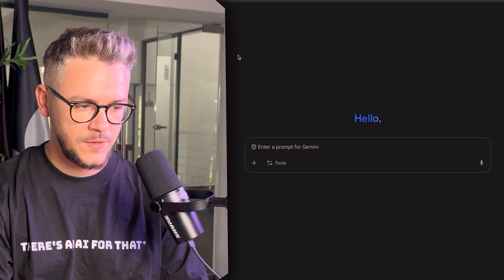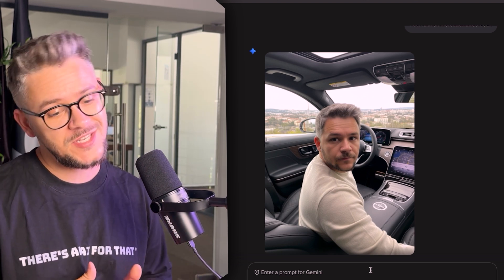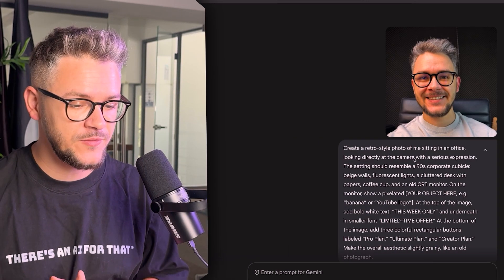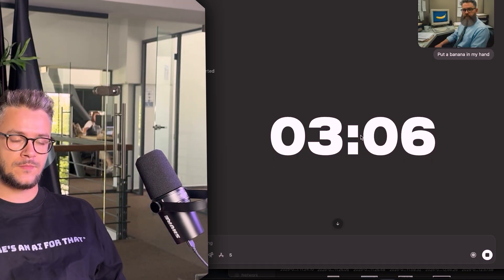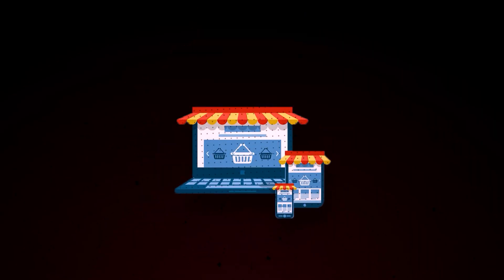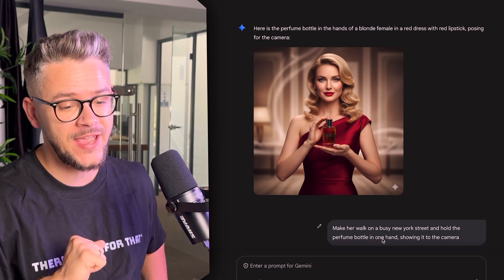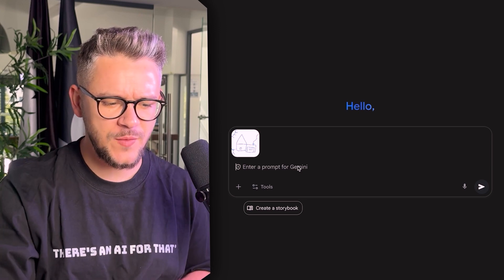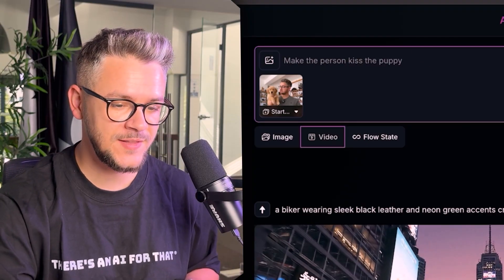Google’s NanoBanana Is So Good It's INSANE (Full Guide)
🚨 Google just released Nano Banana, its brand-new AI image generator, and it’s about to change filmmaking, video creation, and content production forever.

In this step-by-step Nano Banana tutorial, I’ll show you how to use Google Nano Banana completely FREE and build it into your AI filmmaking workflow. Whether you’re a filmmaker, YouTuber, content creator, or just curious about the latest AI video editing tools, this guide will give you everything you need to get started.

Here’s what you’ll learn in this Google Nano Banana AI tutorial:

🍌 Turn images into endless camera angles & scene variations with Nano Banana’s powerful AI image-to-image features
🍌 Maintain character consistency & art style across your entire film or project — a game-changer for AI storytelling
🍌 Animate still images into cinematic AI videos using free AI video generation workflows (no paid software required)
🍌 Unlock professional AI creator workflows that top filmmakers, YouTubers, and digital artists are already using to stay ahead

This is the ultimate AI filmmaking tool — combining Google’s Nano Banana, AI video generation, and cinematic AI editing into one free, powerful workflow.

👉 If you’ve been searching for:
 • how to use Google Nano Banana
 • best free AI filmmaking tools
 • AI video generator for YouTube creators
 • AI video editing workflow with Nano Banana

…this video is your step-by-step roadmap.

⚡ Don’t miss the final section, where I reveal the secret Nano Banana workflow professional creators are using to get viral results.

Timestamps:

00:00 - Intro
01:01 - Image Editing
01:40 - Generative Capabilities
02:06 - Character Consistency
03:54 - Background Change
04:22 - ChatGPT Comparison
06:12 - E-Commerce Ads
07:16 - Building a Video Game Character
08:33 - Turning Drawings Into Reality
09:27 - How To Create Videos From Images
11:15 - Outro

👉 Bonus: Want access to 40,000+ AI tools that can supercharge your business, creativity, and workflow?